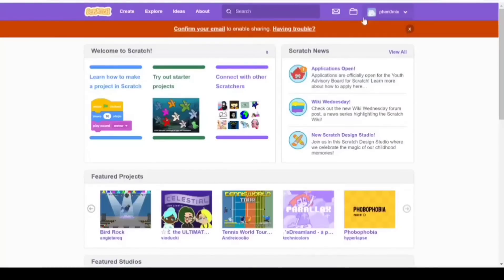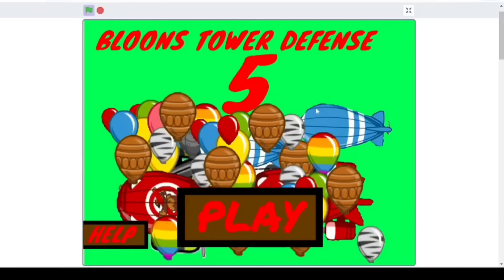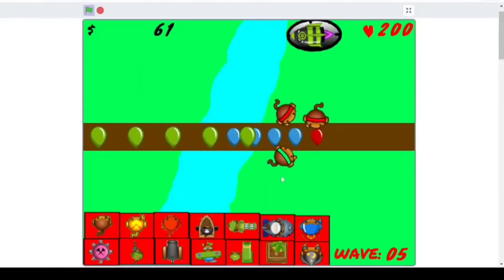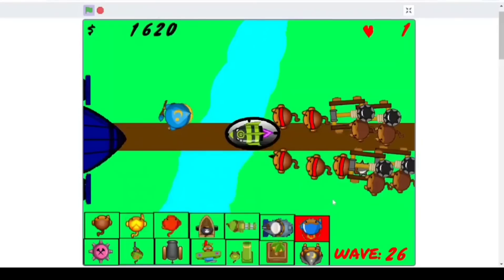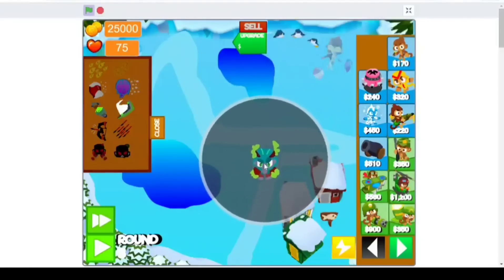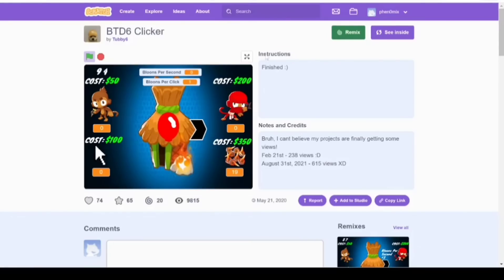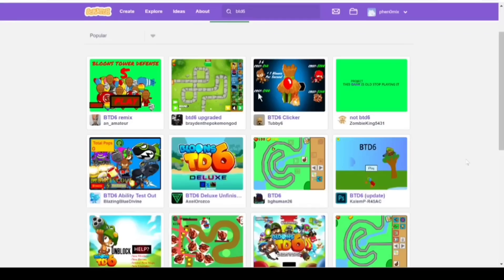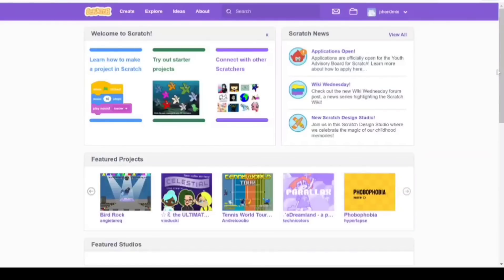BTD6 But It's Coded On Scratch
Scratch is sort of a Wild West when it comes to video game recreations. Today, I wanted to see what we'd find if I searched Bloons Tower Defense 6, and boy, I was far from disappointed.